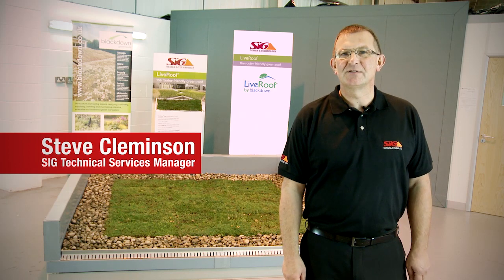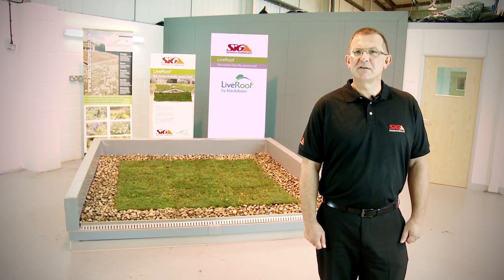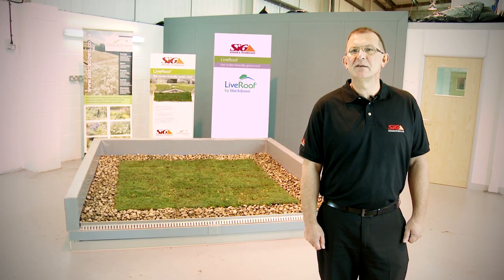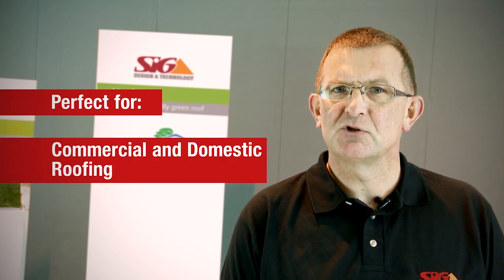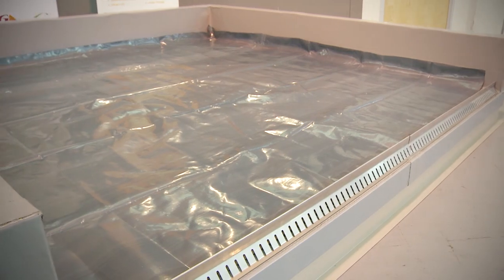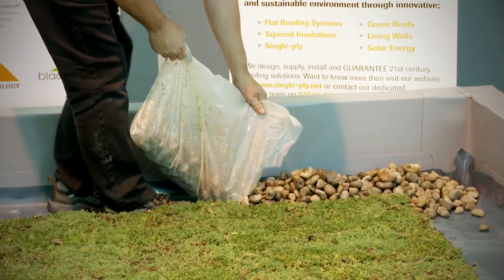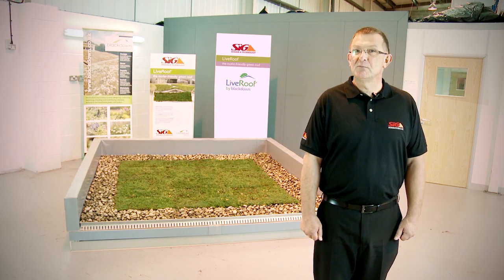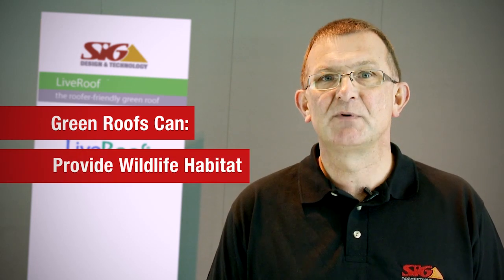Green Roofs: How to install an instant Sedum Roof SIG LiveRoof Lite - Full Length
Simple Green Roof Installation
LiveRoof® Lite is the roofer-friendly modular green roof system from Blackdown Green Roofs and is available exclusively through SIG Design and Technology.
Watch a demonstration of the installation on this video.

The roof can be installed in four easy steps, providing an instant, extensive sedum roof on the day of installation, because it is delivered with 90-95% mature sedum plant cover in self contained fully complete trays including drainage layer, filter layer and planting.

Preparation is simple. Once you have confirmed the roof is suitable*, simply sweep off, clean down and lay any necessary separation layer.

Step 1:

Loose lay the interlocking LiveRoof Lite modules onto the prepared roof surface, placing them neatly together to form a grid. The trays are specially designed with lips on two sides and instructions on the stickers guide you through the installation process.

Step 2:

When laying each section of the LiveRoof Lite modules, remove the Soil Elevators for a beautiful, seamless instantly mature green roof.
Step 3

Backfill the perimeter with a suitable decorative river washed ballast. This completes the installation, giving your roof a finished and polished look. The perimeter also acts as both a vegetation break and fire break around parapets/rooflights and roof penetrations.

Step 4

Finally, water thoroughly to settle any loose growing medium and it's job done! Your LiveRoof Lite extensive sedum green roof is already off to a great start and it's also very easy to maintain.

*NB Always verify that the roof structure has sufficient structural capacity to support the saturated weight of the green roof modules and any additional loading requirements and won't affect the warrantee of your existing roof -- contact us for further advice on your project.